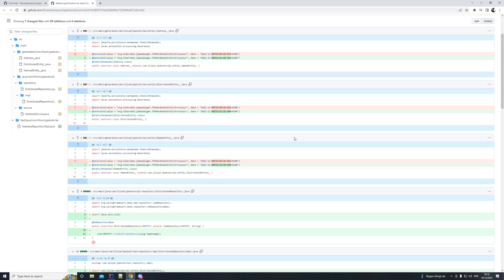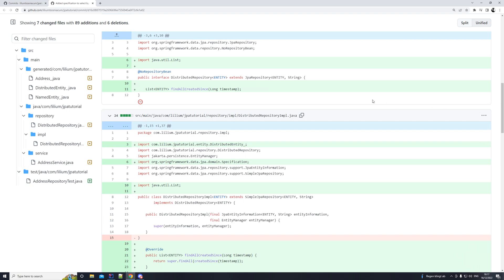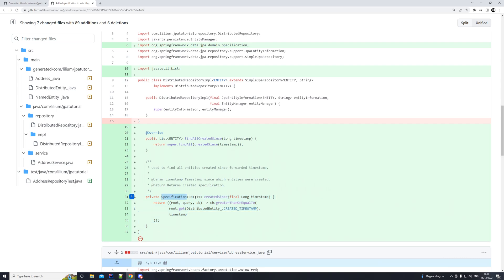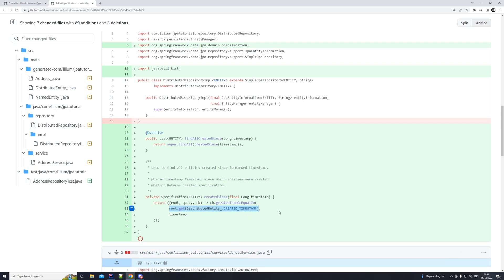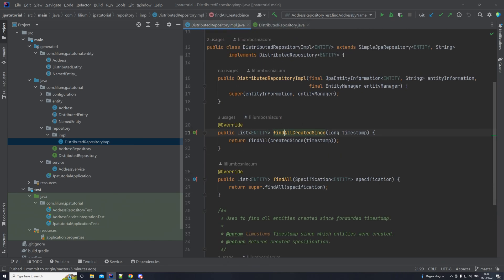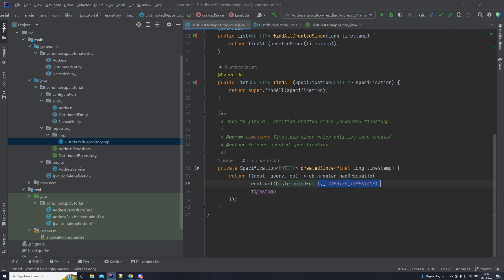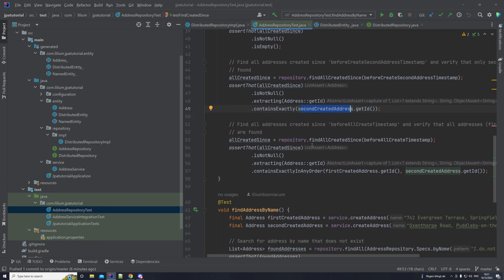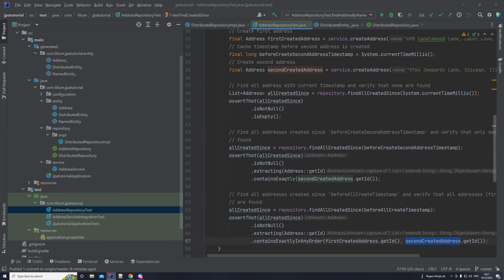How to Create Specifications and Use Hibernate Metamodel Class - Part 3 | Spring Data JPA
Part 3 of Spring Data JPA tutorial series. This video focuses on creating specifications and using generated hibernate metamodels. We create a specification that is used to select everything that is created after provided timestamp.

In this tutorial we have a look at Spring Data JPA and how we can integrate it in our project. We have a look on how to write custom queries and many more interesting things.